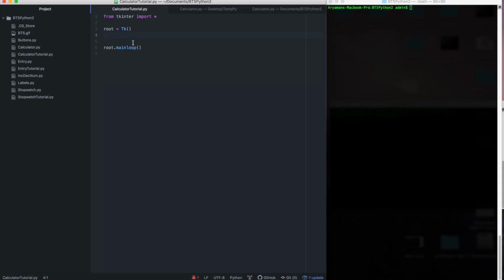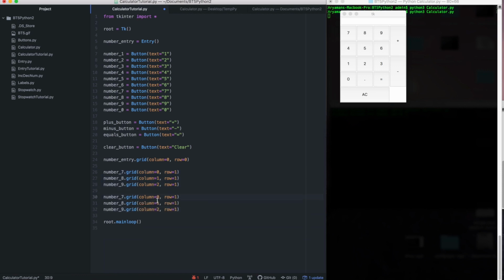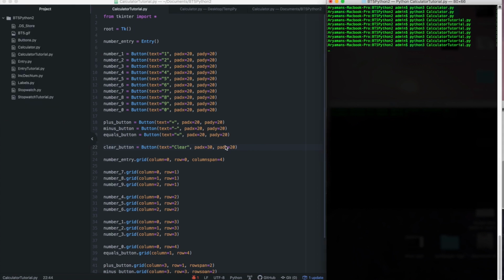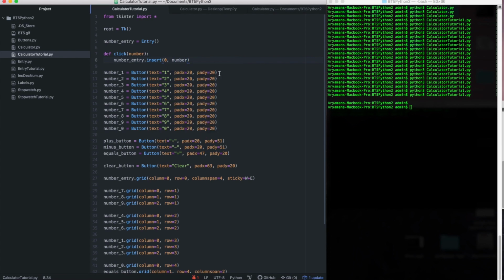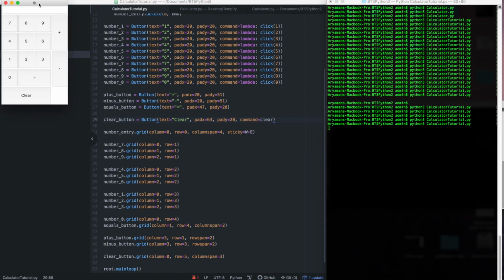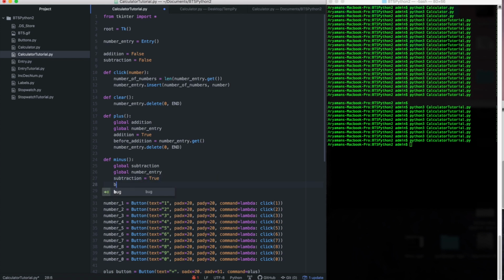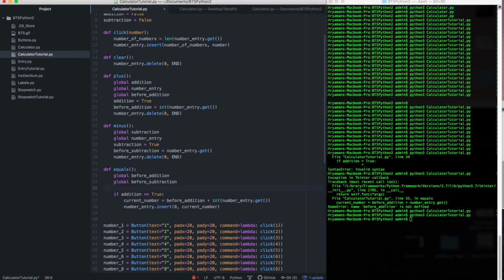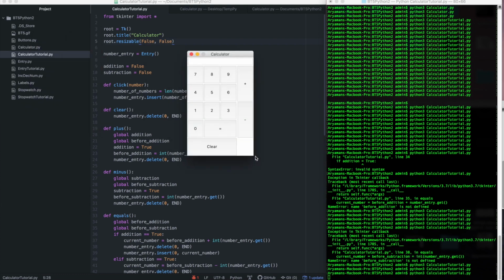Tkinter Practice 2: Calculator Program